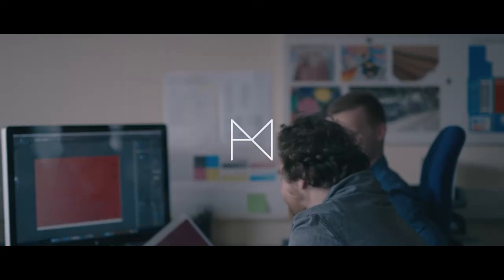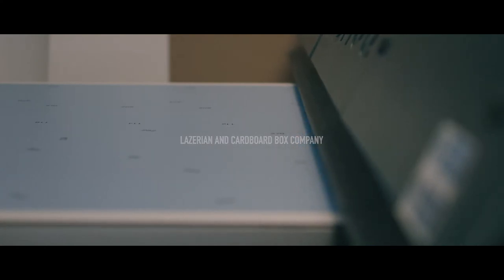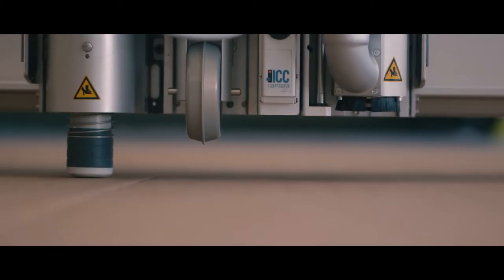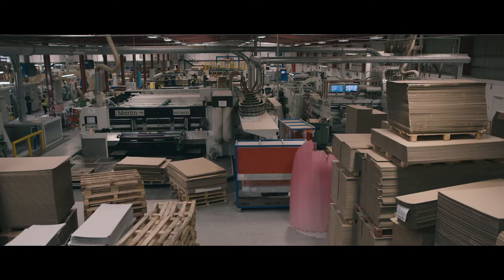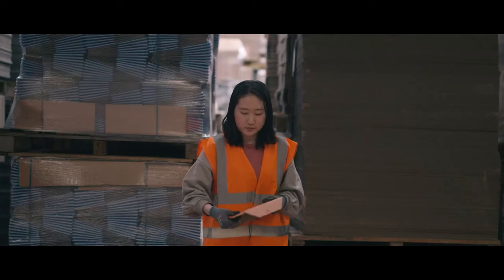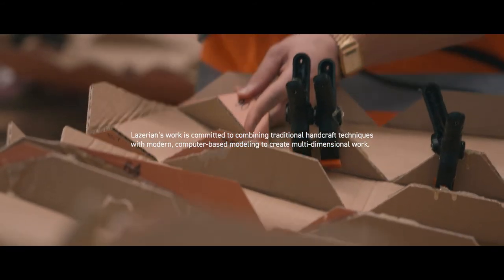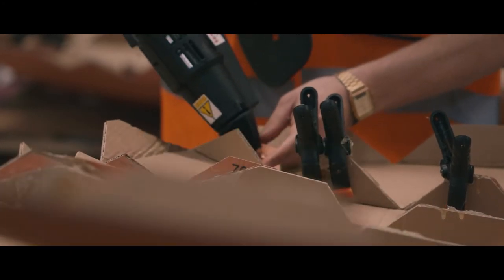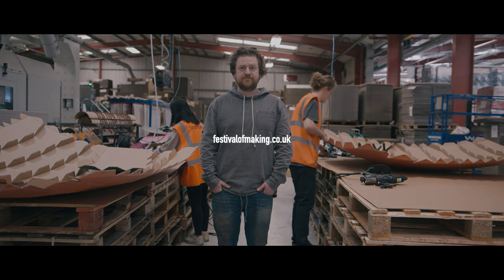ART IN MANUFACTURING // Lazerian and Cardboard Box Company 2017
During his residency Lazerian’s founder, Liam Hopkins, discovered that the workforce of the Cardboard Box Company depended entirely upon each other - yet they worked largely alone, in distinct sectors. His vibrant and exotic cardboard structures evoke this modern predicament of individual detachment, whilst suggesting the colleagues’ essential connectivity.

The pods’ use of irregular and organic forms presents a further challenge to perceptions by skewing the expected, strictly angular form of the cardboard box. And this is not to mention Chromatogram’s exuberant colour schemes - a direct result of Hopkins’ research into the company archives of colour palettes. Each tone in the range has been used by the manufacturer at some stage in its production history and their realisation in the work represents a record of the company’s stunning gradient of colour through time.

Festivalgoers donned hard hats to experience the pods in all their modern, alien glory in the semi-dereliction of Blackburn's Cotton Exchange.

Part of Art in Manufacturing, a groundbreaking set of commissions that paired 10 exceptional artists with Pennine Lancashire’s leading manufacturers. The incredible outcomes of their residencies were shown in Blackburn town centre’s most historic and contemporary venues as part of the 2017 National Festival of Making.

Film by Wash Design & funded by Creative Lancashire.